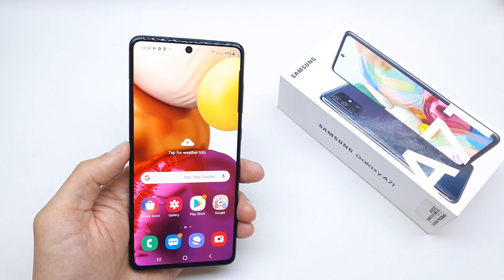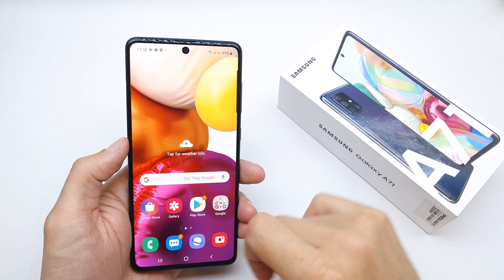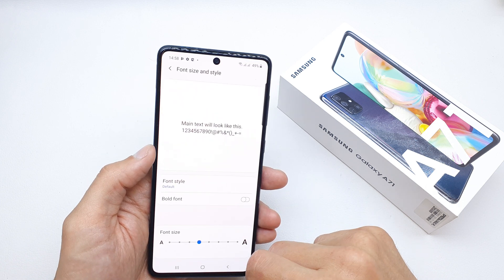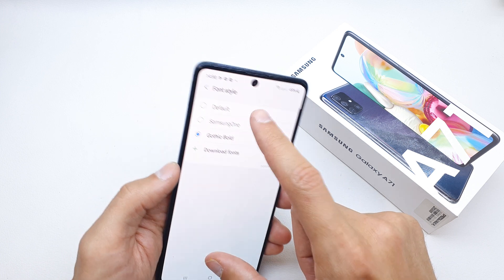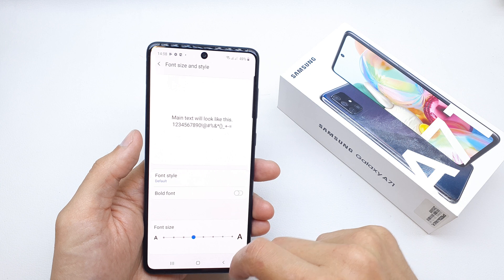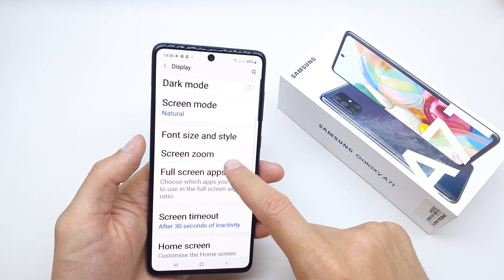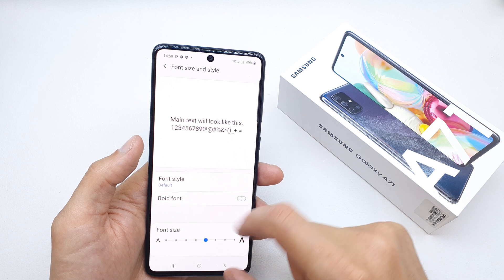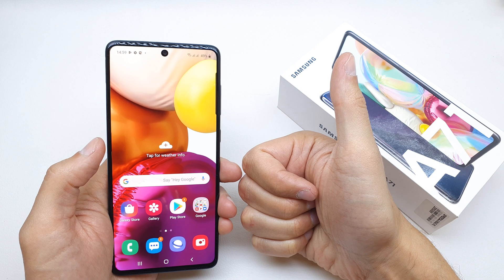How to change font size in Samsung A71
I will show you how to enable bigger or smaller size of your fonts.